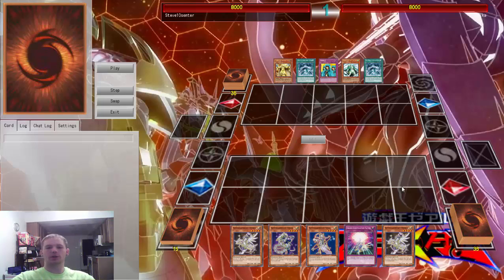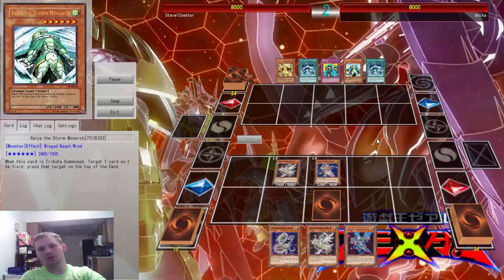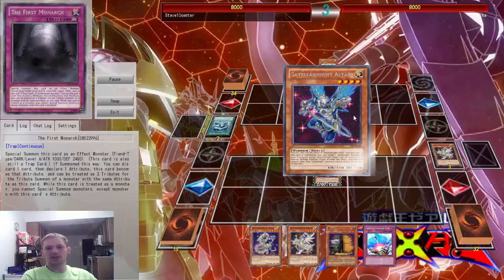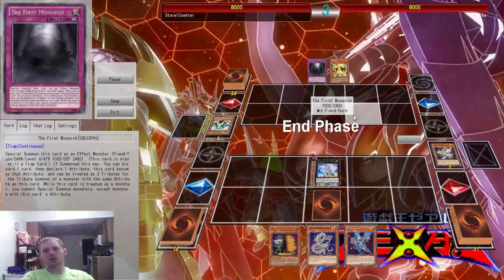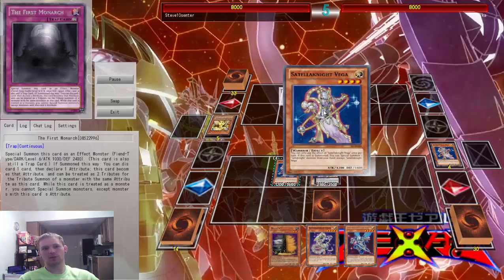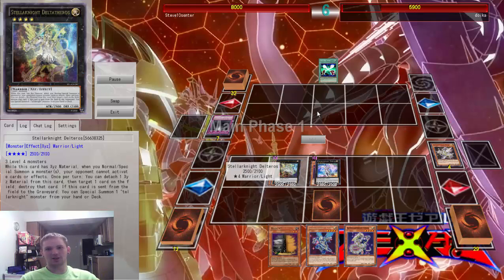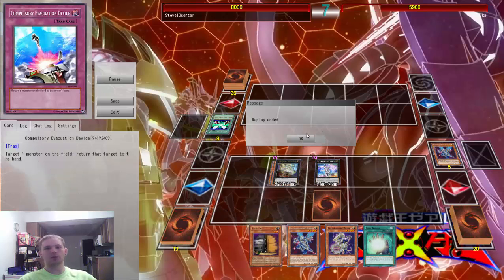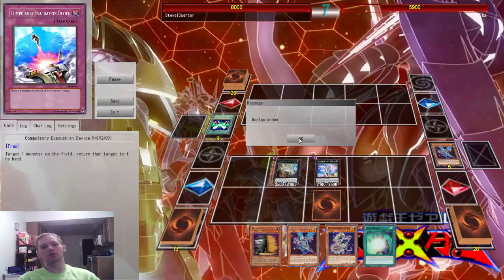Satellarknight VS Monarchs YGOPRO Replay Duel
Hey guys coming at you with a awesome duel video using Satellarknight VS Monarchs! Not the most even duel but this is a guy trying to re-invent the monarchs. :)

Swagbucks is a free web browser that lets you do polls, download apps and sign up for stuff to get points.  So far i have made enough money to buy a few packs!  No gimmiks and if you join we both get some referral points!